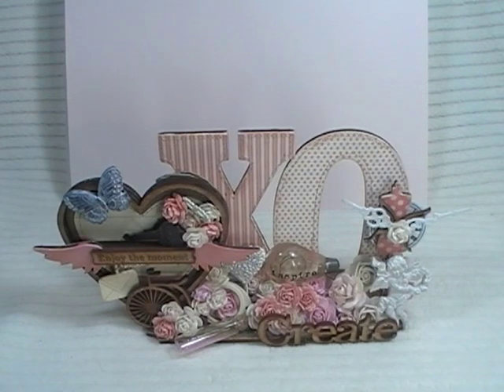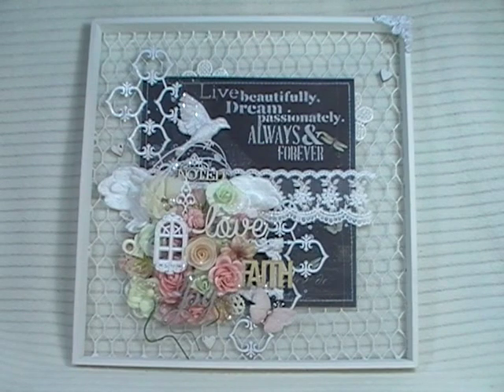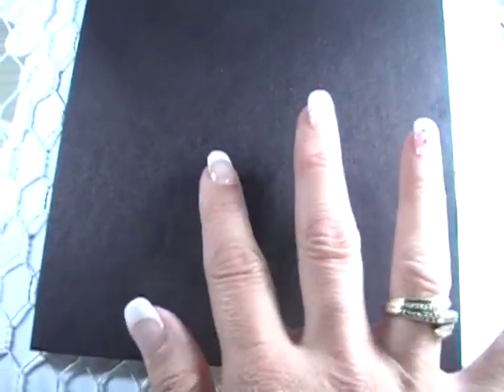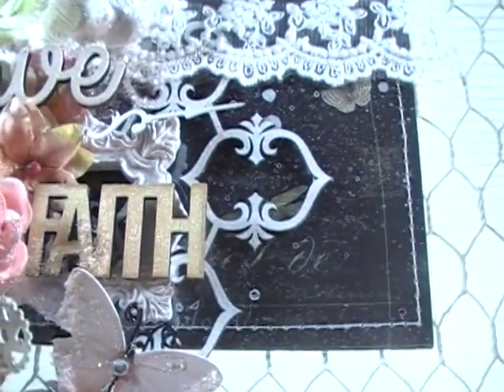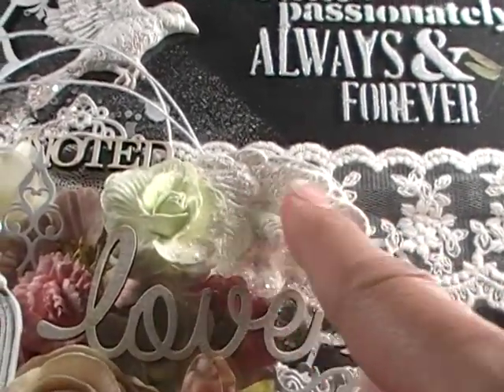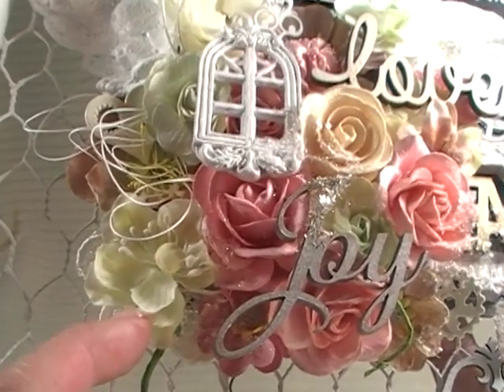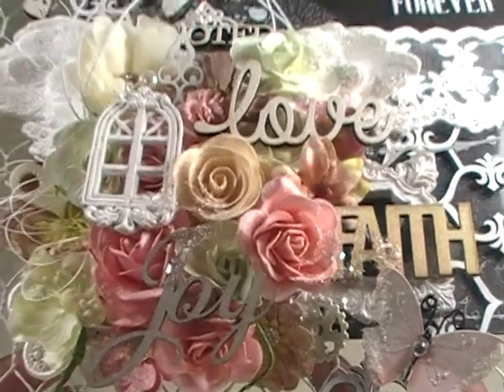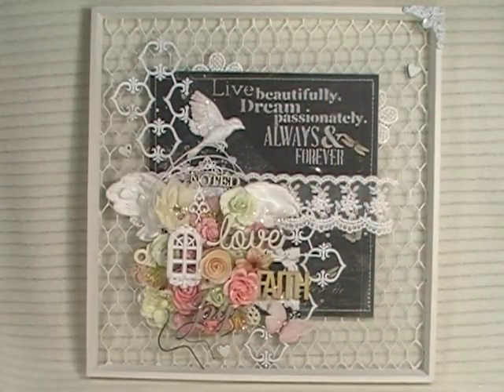Inspirational Shabby Chic Wall Art (DT Project for Reneabouquets)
I've taken a wood frame and altered it into a shabby chic/ mixed media type of papercrafting/scrapbooking home decor!

I hope I inspire you to create some art for yourself or as a gift!